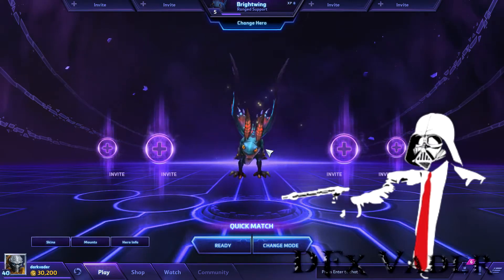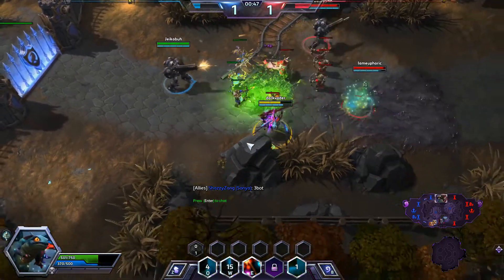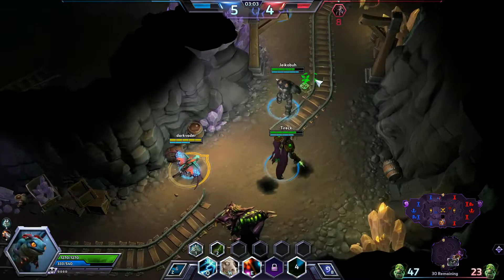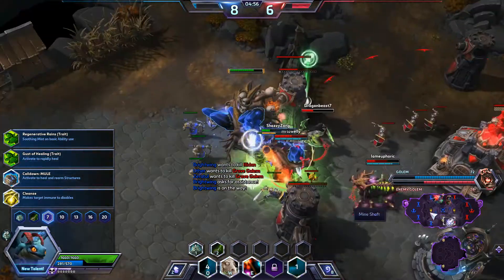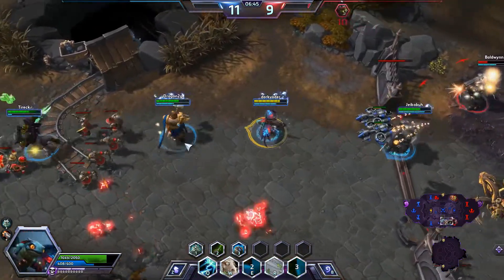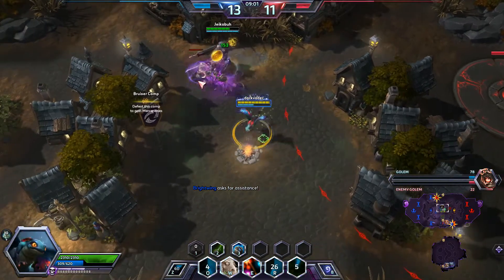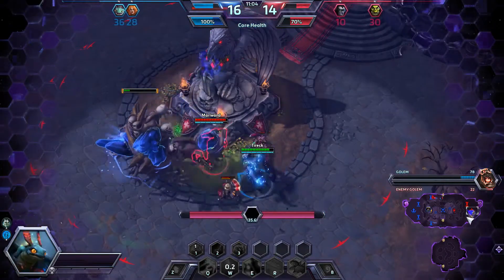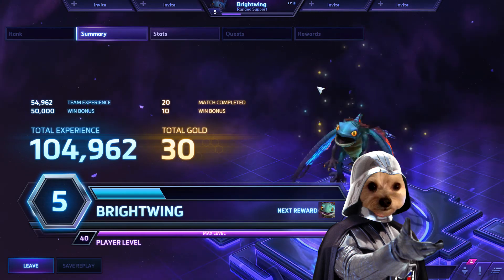Heroes of the Storm (Gameplay) - Brightwing, Does it All Build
In today's video of the Daily Rotation we will be going over  Brightwing, The Faerie Dragon.

(See Build Below)

The Daily Rotation is a new video series aimed to help showcase the free heroes each week in Blizzards all-out brawler, Heroes of the Storm.

*Heroes of the Storm is an upcoming multiplayer online battle arena video game developed by Blizzard Entertainment*

Here is a list of the talents that I selected during the match, I do highly suggest that you think over talents based on your match, but this is a fairly decent build all around.

- Heroes of the Storm Brightwing's Do it All Build -
Level 1 - Bribe
Kill enemy Minions to gain stacks of Bribe. Use 20 stacks to bribe target Mercenary, instantly defeating them. Does not work on Golems. Max 50 stacks.
Level 4 - Envenom
Activate to poison an enemy Hero, dealing 210 (+35 per level) damage over 6 seconds.
Level 7 - Calldown Mule
Activate to calldown a Mule that repairs Structures, one at a time, near target point for 40 seconds, healing for 100 Health every 1 second. Grants 1 ammo every 5
Level 10 - Emerald Wind (R)
Create an expanding nova of wind, dealing 100 (+30 per level) damage and pushing enemies away.
Level 13 - Sticky Flare (Q)
.Targets are slowed by 30% Movement Speed for 3 seconds.
Level 16 - Crittersize
Polymorphed targets take 25% more damage.
Level 20 - RewindActivate to refresh the cooldown of your Basic Abilities.

For more character builds for heroes of the storm you can check out the Heroes Fire